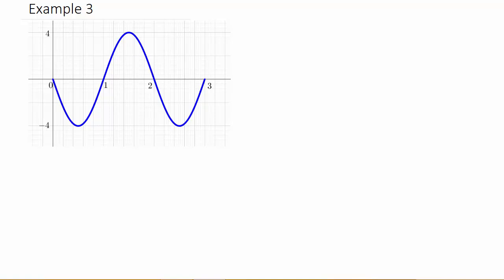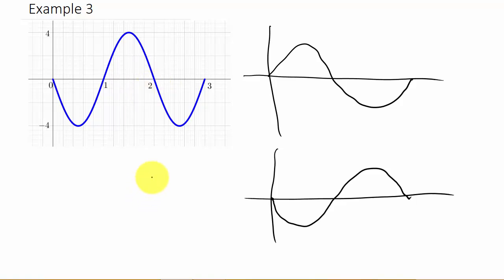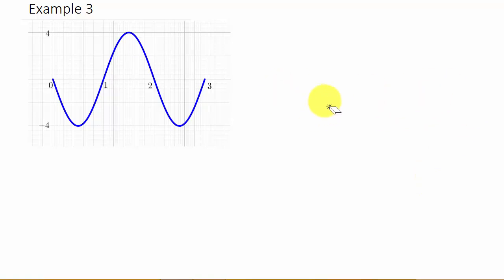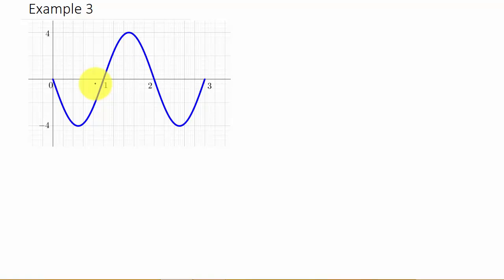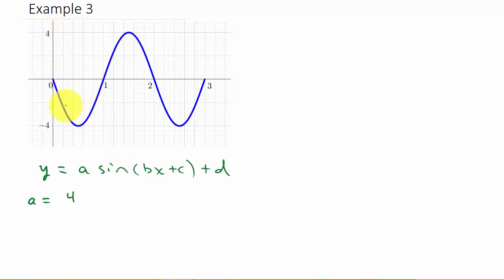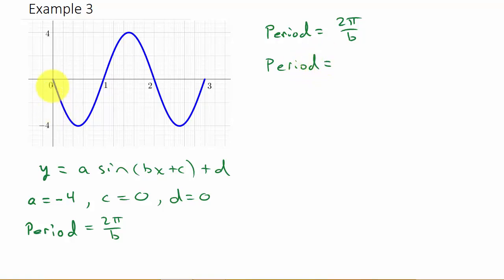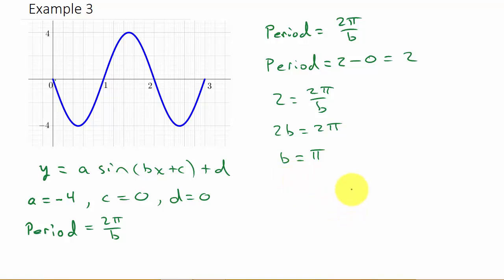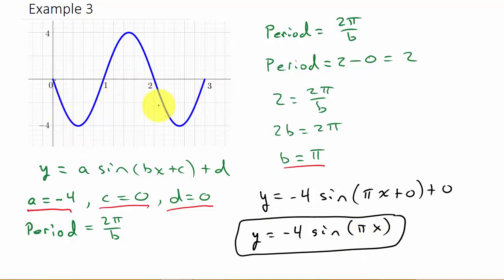Trigonometry - Finding Equation Given A Graph Example 3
This video shows how to find the trigonometric function given its graph.